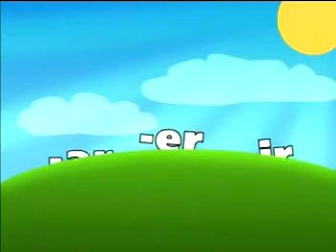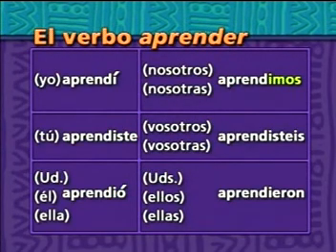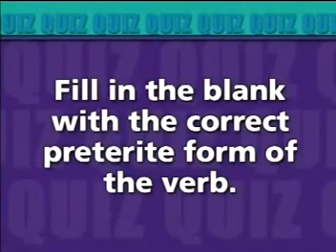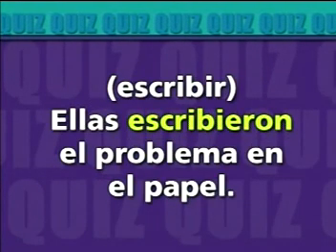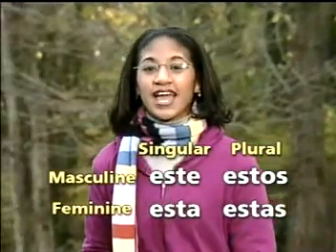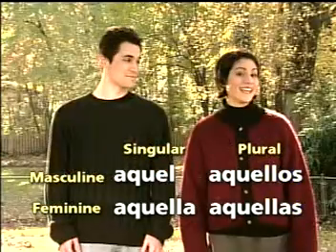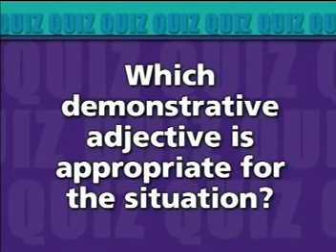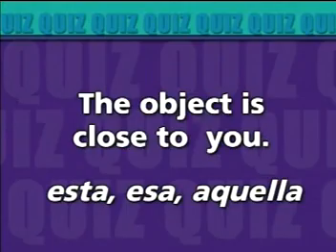Preterite & Demonstrative Adjective video Sp 2B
How to use regular preterite verbs and demonstrative adjectives.